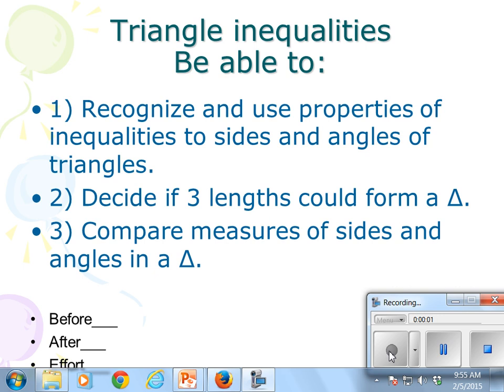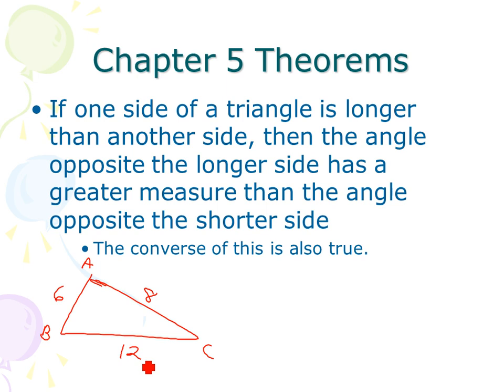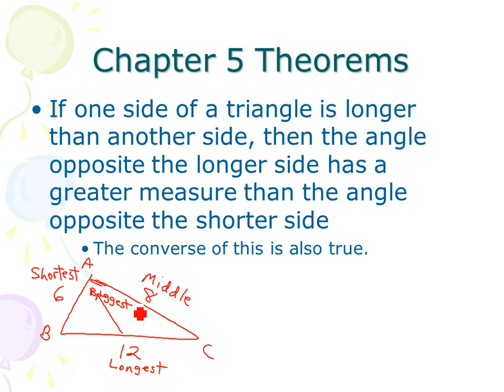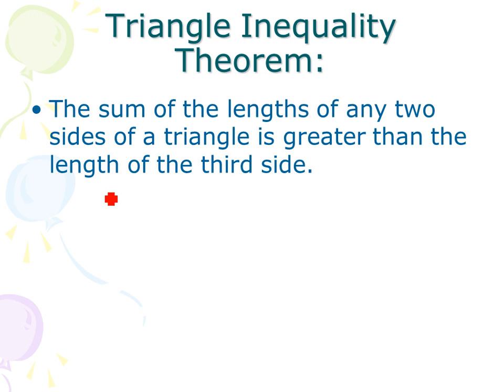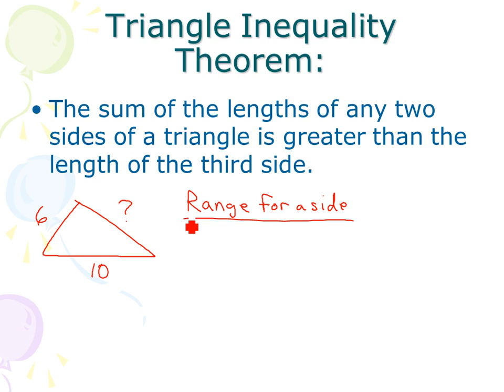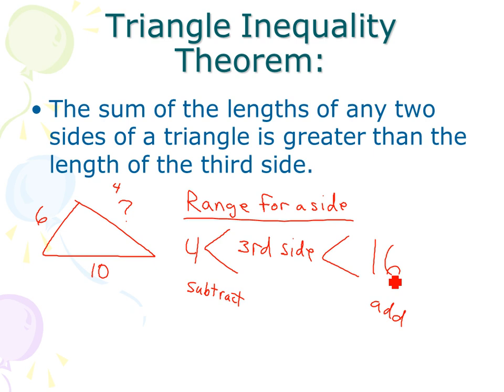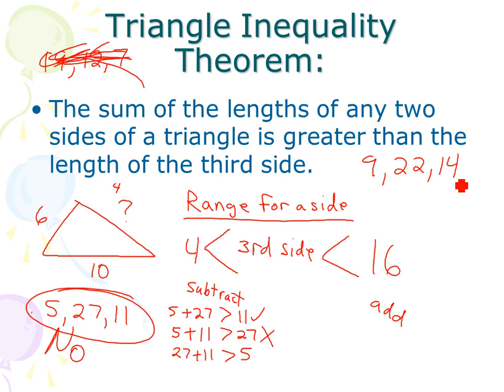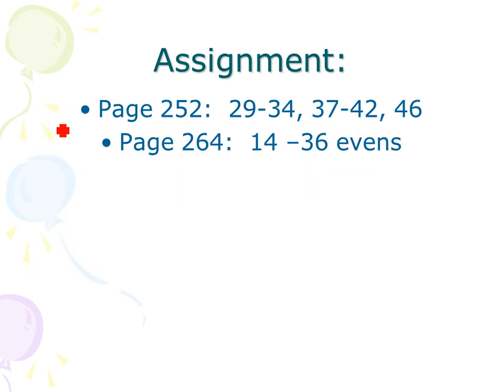video lesson 5 2&5 4